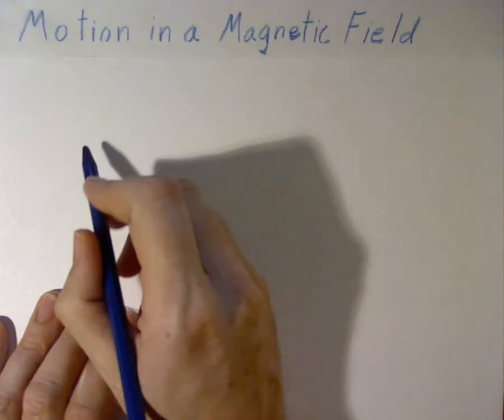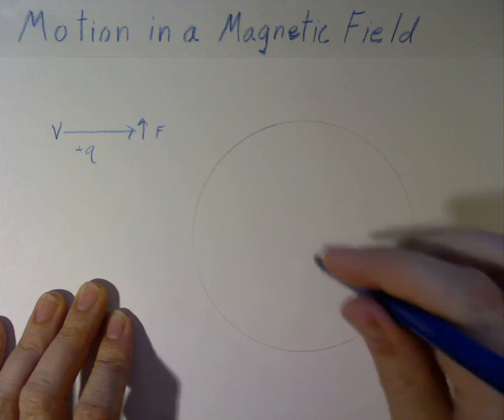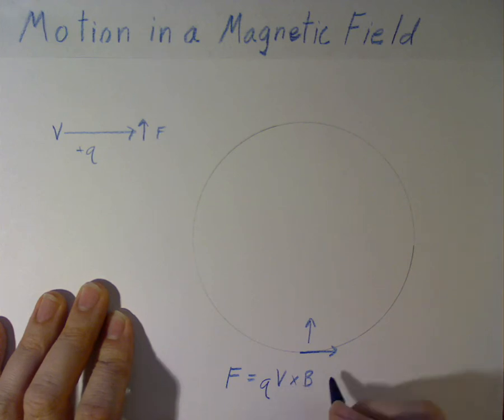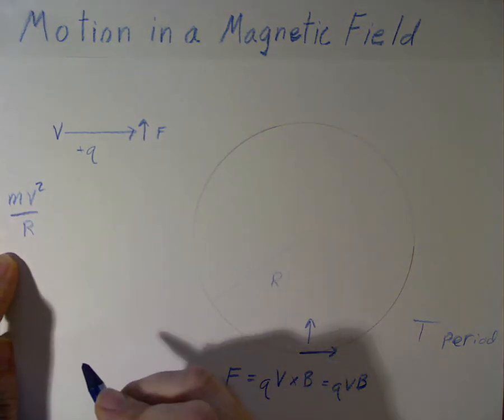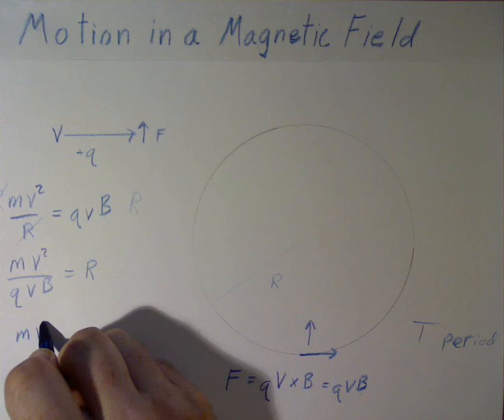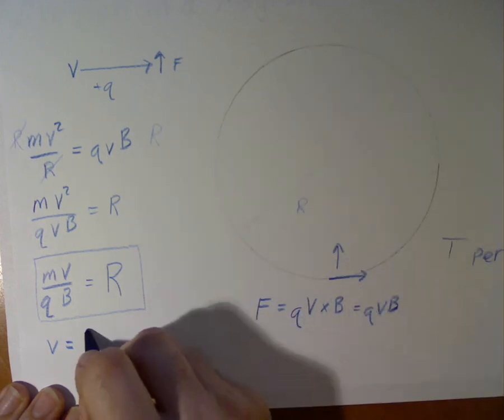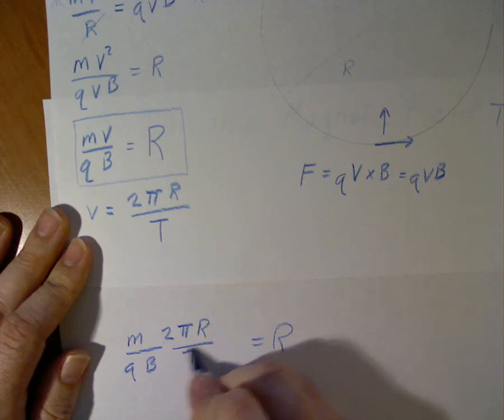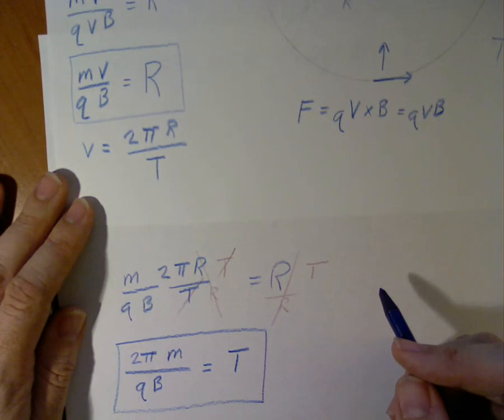Circular Paths in a Magnetic Field - Finding the Radius and Period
How to find the radius and period of a charged particle, such as a proton or electron, moving in a magnetic field.